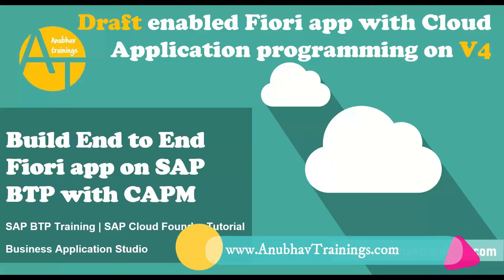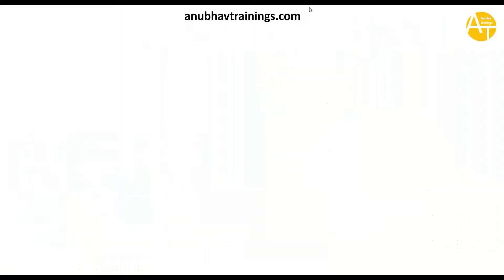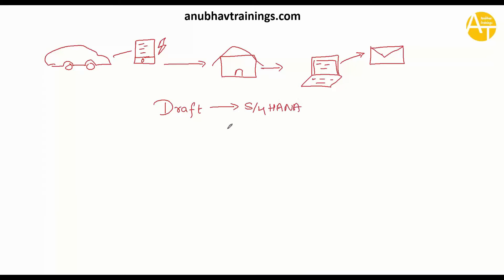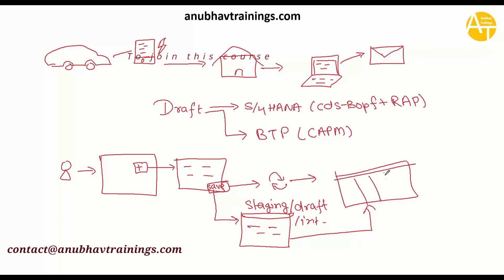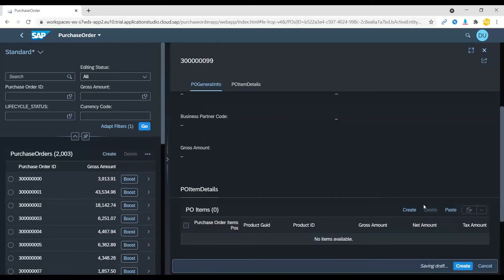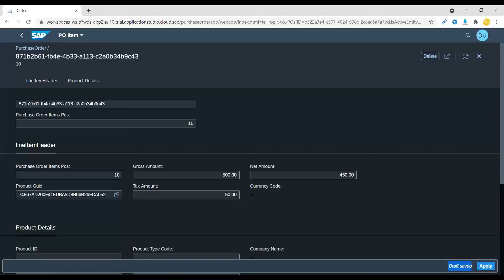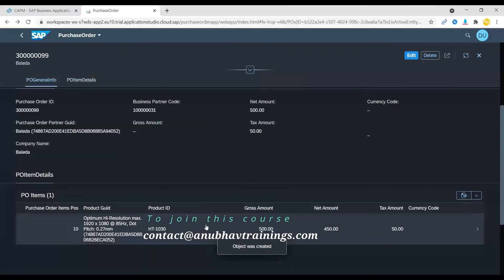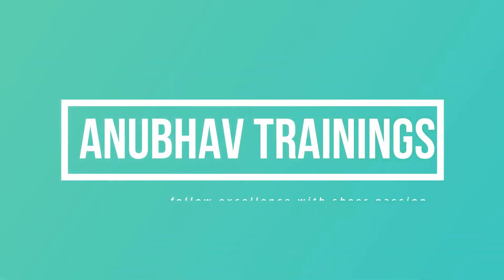Build Purchase Order Draft Enabled Fiori Elements Application using Business Application Studio BAS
Build End to End Fiori Element Application on Cloud Application Programming Model CAPM with Business Application Studio
How to Create Fiori Element Application in SAP BAS

▶ In this video of SAP CAPM Training, We will explore

In this tutorial, you learn how to create SAPUI5 apps using Fiori Elements.
We will see a fully draft enabled fiori app to create a real-time purchase order applications with real data, a production ready fiori app built using business application studio in capm on btp.

▶ In this Training of Business Technology Platform, we will:

- Then we will set our Development environment for CAPM dev and install NPM Repo to use CDS Command from @sap/cds-dk module
- Then we will get starting with creating some Purchase order app and test in local env with VS Code
- After that, we will take our use-case of the EPM Model and create a Entities with Complex Relationships and create CSV sample data to upload in Cloud
- We will then create a set of OData V2 and V4 Services to read all the Purchase Order and Items data. In this case, we will use sqlite3 DB to test result locally
- After that, we will add Annotation to our Purchase Order, Items, Business partner entities so, in Fiori® Preview we can see Data in App
- Once we have developed our services, we will go and separate the UI part of the code and create a Fiori List Report App with Business Application Studio, which contains information about routes, uses data model from service and adds UI annotations to service.
- Learn Latest Concepts of BAS with annotation modeler, Page Map, Settings Dialog, Theme Builder, Launchpad integration and more...
- After that, we will test the end-to-end scenario on Business application studio with CAPM
- Understand the draft capability and implement CURD operations with Real time scenarions
- Handle custom logic, extensions, Actions, Functions, and Generic handlers to extend app
- Now, it is time to launch our app in SAP Cloud Foundry. We will create an HDI container and this time with the DB artifacts we will see our structure get created and also data gets added. Learn how to setup free SAP HANA Trial instance for multi-cloud development with HANA
- We will push the final application in the cloud and test the final Fiori Launchpad and App with Cloud Portal service
- Build Side-by-side extensions exploring APIs from SAP Business API HUB
- Understand Yeoman templates provided by Anubhav Trainings to build app
- Secure application locally and with XSUAA in Cloud Foundry with Role Templates and Services
- Implement the xs-security.json to test service and app end points, integrate with S/4HANA APIs with destination service